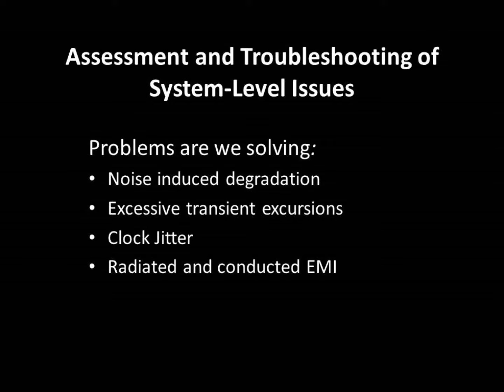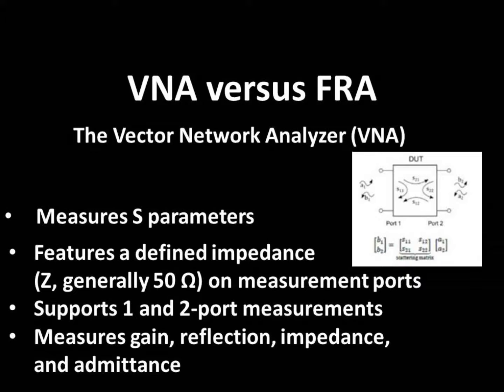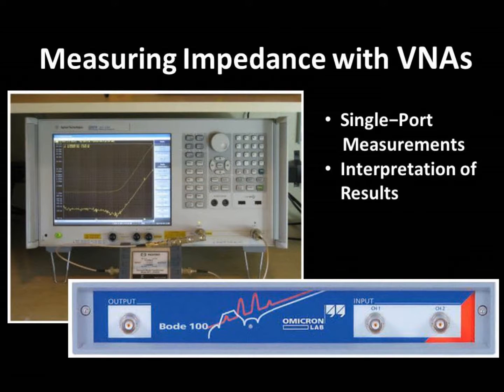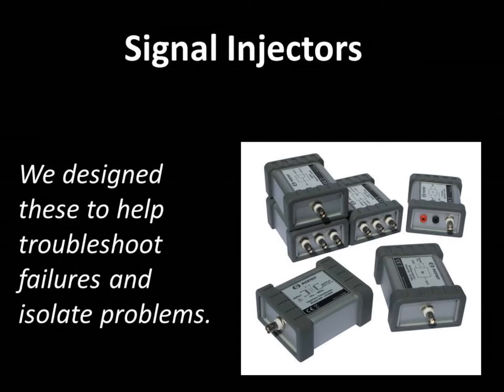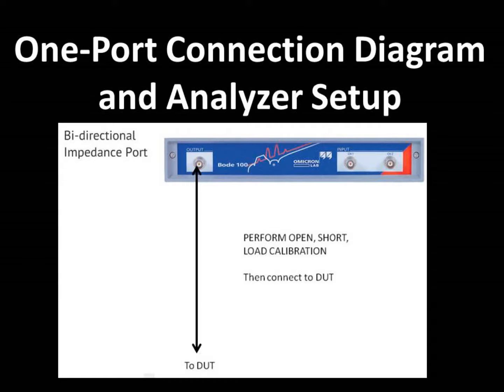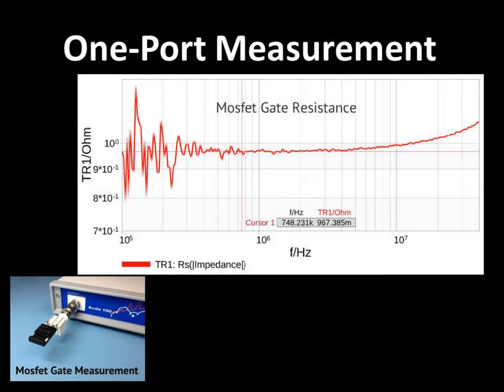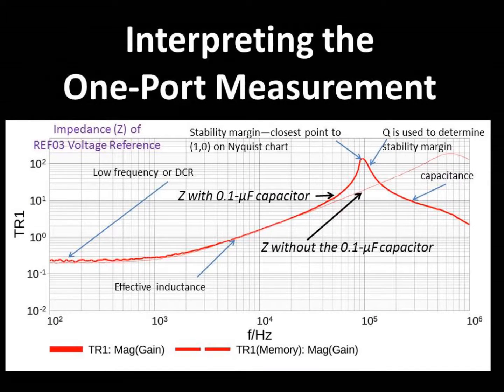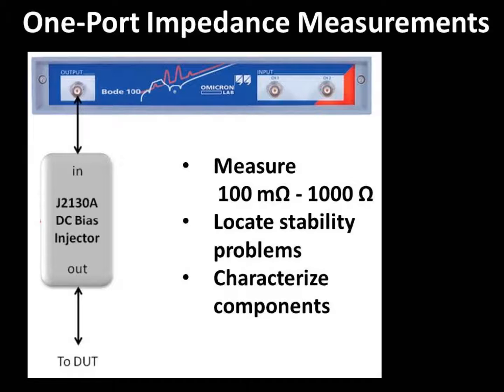Troubleshooting Distributed Power Systems (Part 3): Measuring Impedance Using VNAs (1-Port)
Part 3 in the Troubleshooting Distributed Power Systems series by Steve Sandler, AEi Systems and Picotest. Vector network analyzers (VNAs) have always had measurement capabilities that looked like they would be particularly useful in assessing the performance of analog and power components and circuits. Unfortunately, the input range of these instruments did not extend low enough in frequency for many power and analog applications. However, two of the more recently introduced VNAs—Omicron Lab's Bode 100 and Agilent's E5061B—have changed this situation, making it possible for VNAs to measure the impedance of many types of power components and circuits as Sandler explains in this video. This video focuses on single-port measurements, describing how they can be applied to measure the impedance of low power circuits such as linear regulators, voltage references and op amps as well as semiconductors, capacitors, and inductors. Test set up requirements are discussed and example measurements are presented.